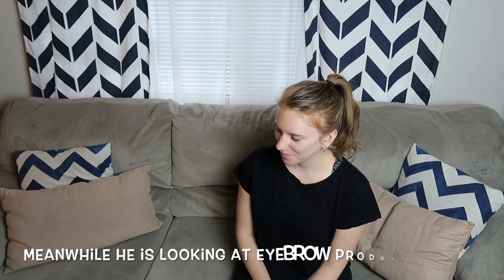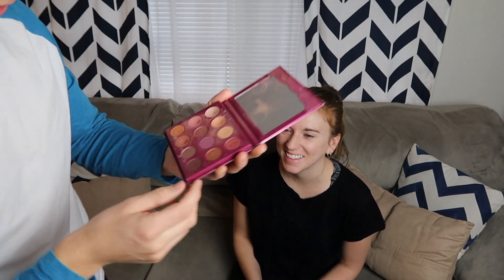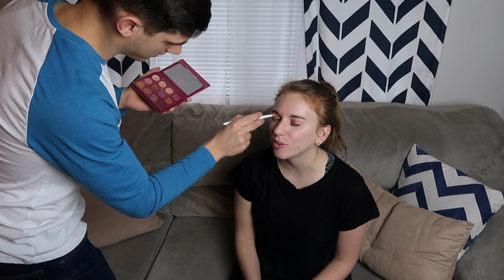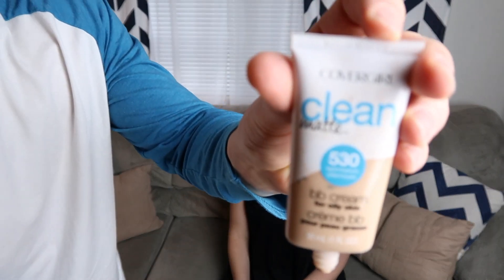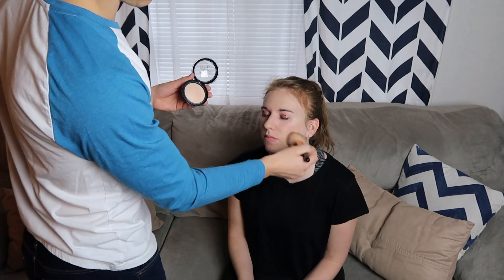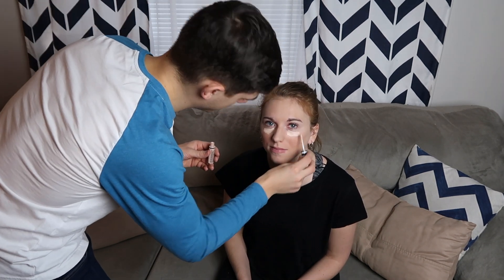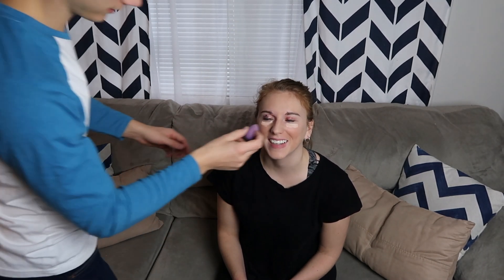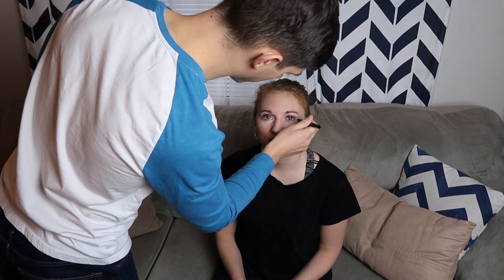Boyfriend Does My Makeup Challenge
You guessed it! Today's video is "Boyfriend Does My Makeup Challenge" :) Watch to find out if Eric NAILED my makeup or FAILED my makeup!

xox Tor